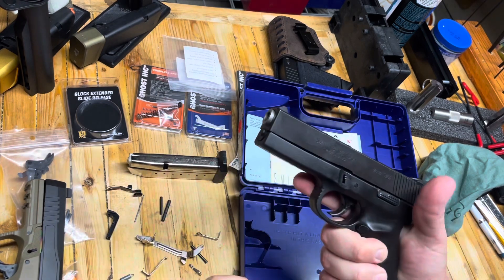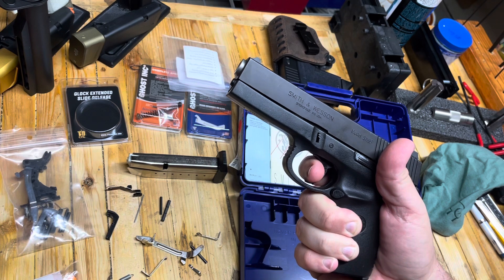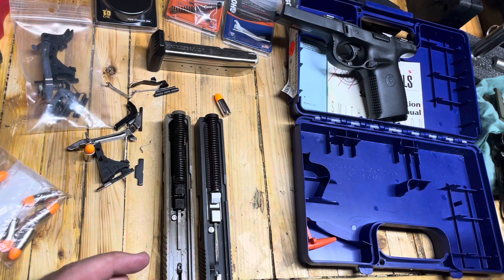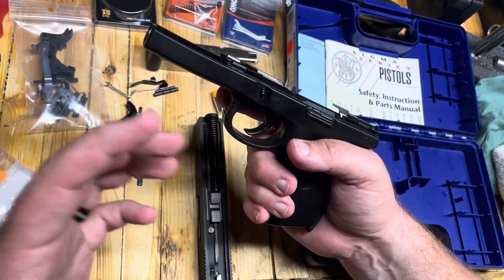This Gun FORCED Glock to Sue S&W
Taking a look at a broken Smith and Wesson SW9F for a friend and I didnt realize Glock sued S&W over this design! wow thats bonkers.  You will see that I was stumped, then realized this was the gun!